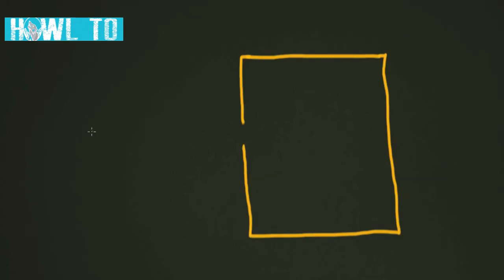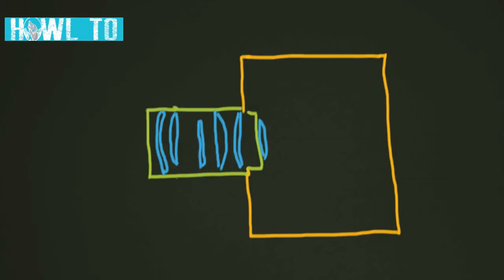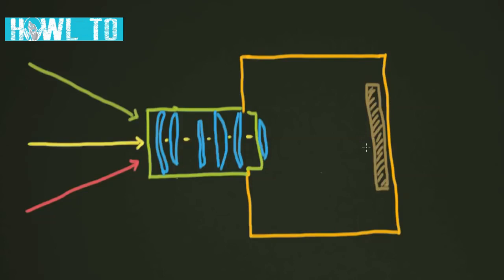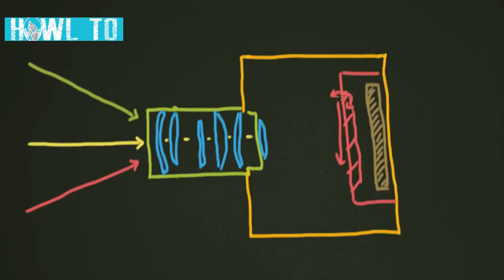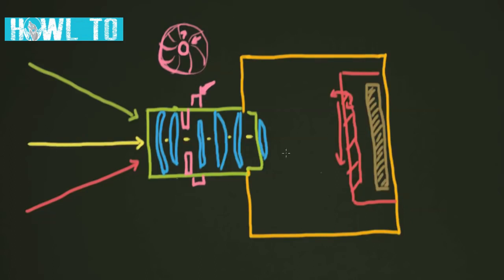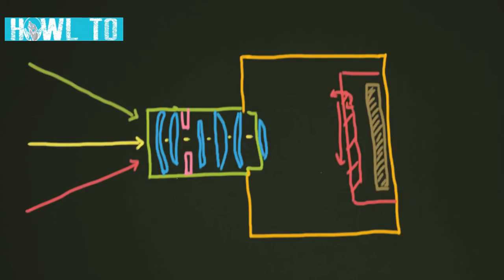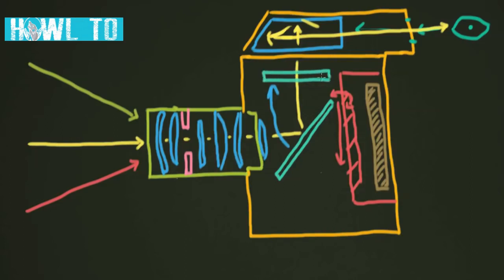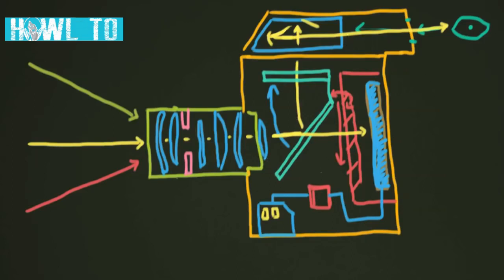How does a Camera Work? - Simple Guide - Explanation (with Diagram)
HOWL TO. Taking Photos with a camera lets us capture moments in time and preserve them for years to come. The basic technology that makes all of this possible is fairly simple. Which we show in this video with a colorful simple diagram. We also show you the progression of the camera from a basic pinhole-camera into a modern digital camera.

LINKS TO INVESTMENT PLATFORMS

If you get a high valued stock then what an amazing start. If you don't like the stock then sell it and use the free money to invest into the stock you want.

STAKE: If you want a free share of Nike, Go-Pro or Dropbox, use my link:

(code is shanew236 & you MUST top up within 24 hours to get the share)

TRADING212: Do you want to get a free share worth up to £100? Create a Trading 212 Invest account using this link:

(to receive a FREE SHARE with £1 invested)

** If using CFDs - they are complex instruments and come with a high risk of losing money rapidly due to leverage. 71% of retail investor accounts lose money when trading CFDs with this provider. You should consider whether you understand how CFDs work and whether you can afford to take the high risk of losing your money. **

Please take a look at the high quality science gifts, merchandise and inspired designs on t-shirts, posters, stickers, home decor,

VIDEO INFORMATION

If we want to understand how does a camera work, we need to know how does light work. Photography would not exist without our understanding of light. Without diving further into wild territories of physics, let’s make the basics clear. Light travels in a straight path. It doesn’t take curves (at least practically for us, photographers).

DONT FORGET TO HELP THE CHANNEL

Sections of the footage found in this video are not original content created by us. Sections of this video are stock footage of products that have been gathered from the companies of the products and other creators. If you would like to discuss this matter or if you are the original owner of any of the used content, please don't hesitate to contact us and we will gladly take down the footage.